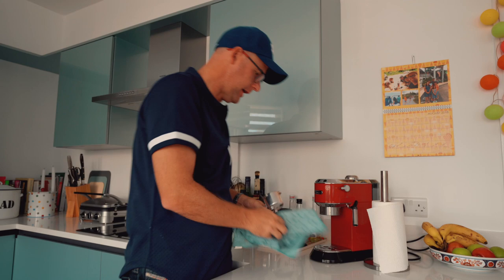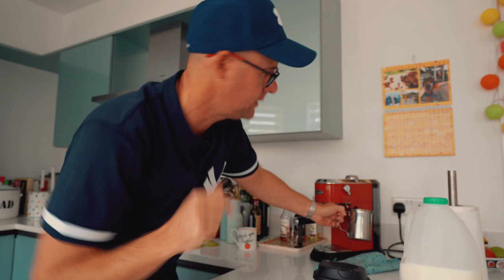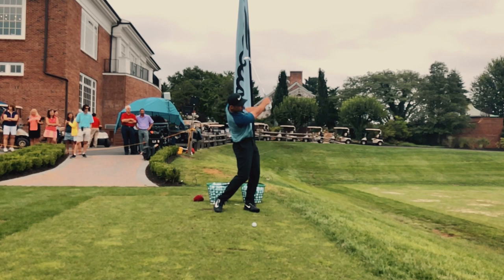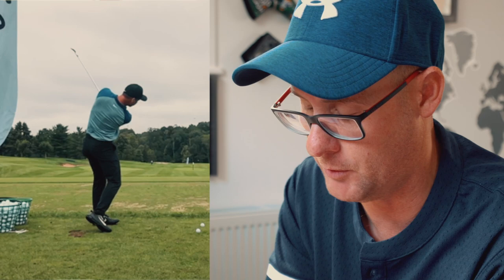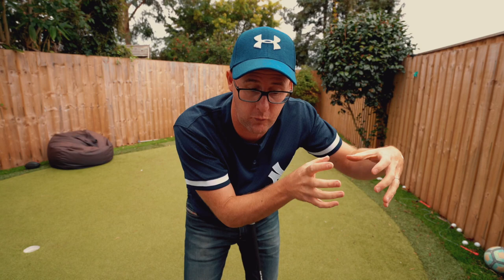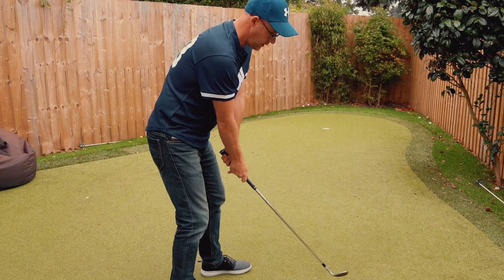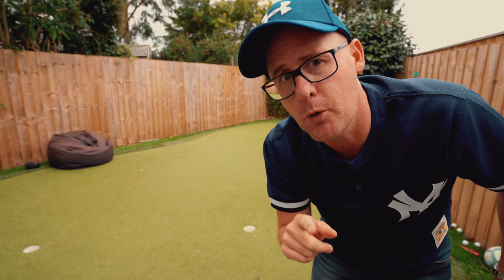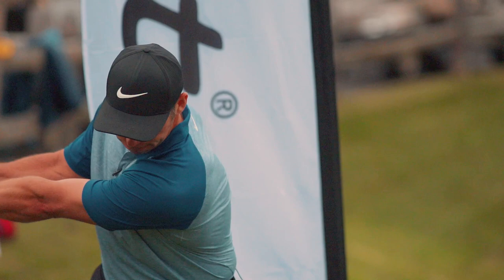PAUL CASEY GOLF SWING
PAUL CASEY GOLF SWING. Mark Crossfield golf professional talks Paul Casey and his golf swing. See what you could learn from Paul and his strong golf swing. Simple ideas about shaping the golf ball and simple ideas about golf swing for all golfers looking to improve their golf game. Simple and easy to follow golf tips for golfers wanting help with driver and iron swings and all for FREE.